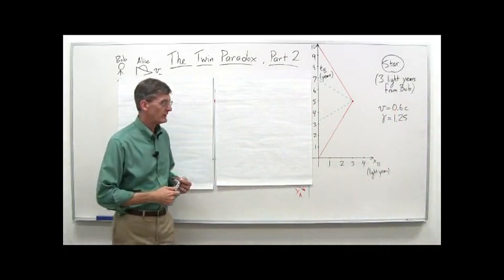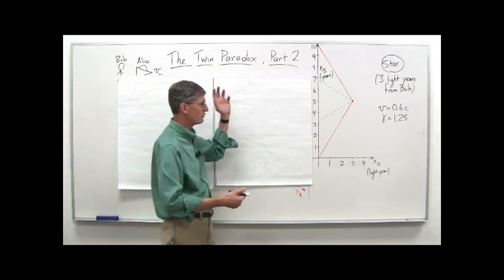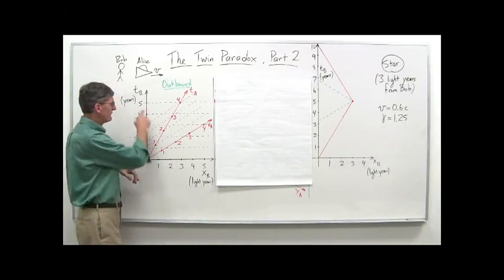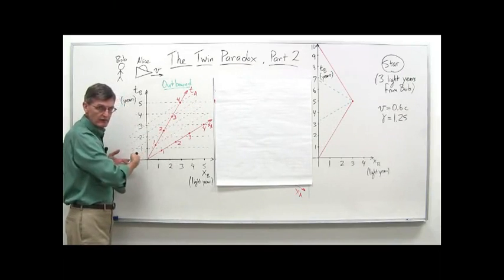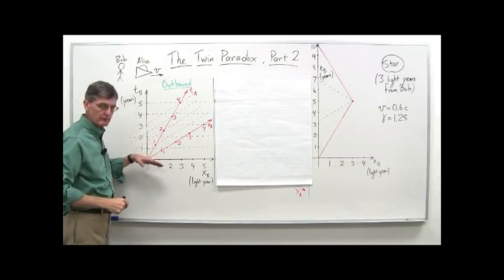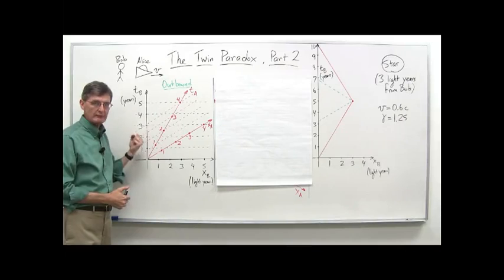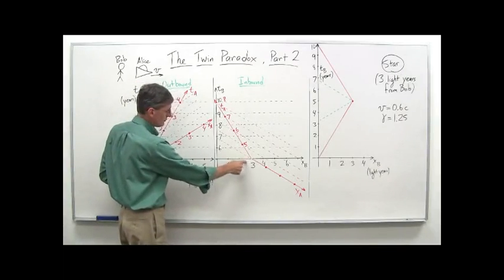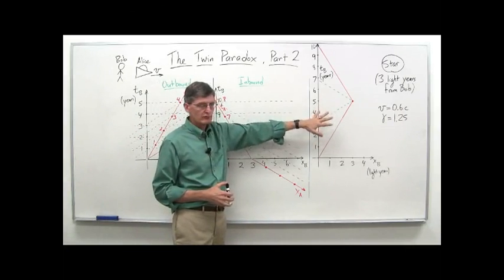8 19 The twin paradox, part 2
Understanding Einstein: The Special Theory of Relativity
by Larry Randles Lagerstrom